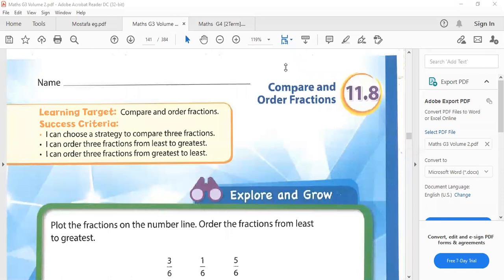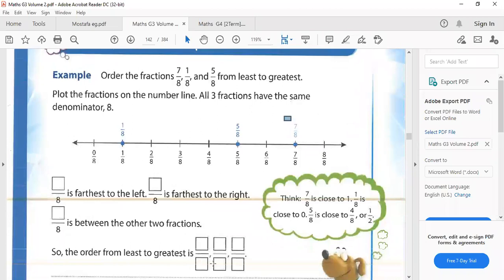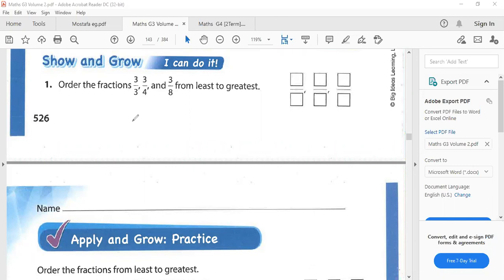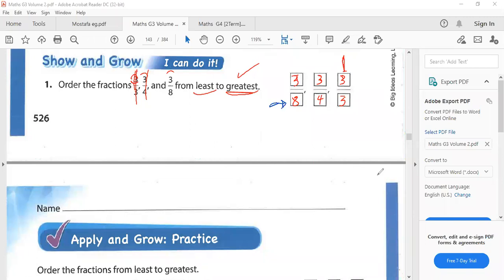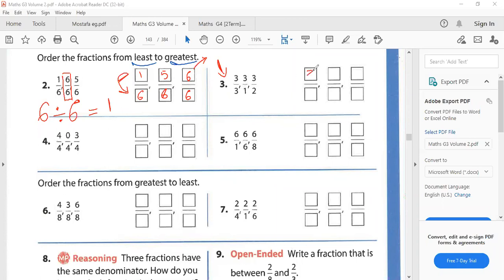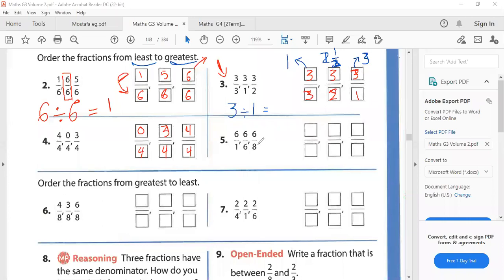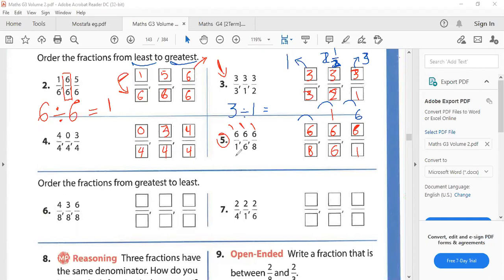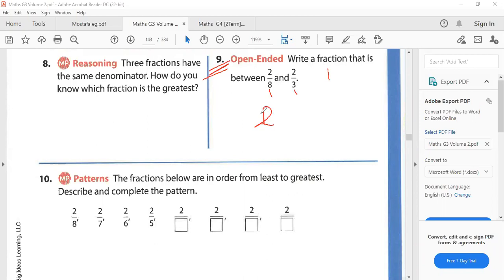GMT20210214 G3 Maths